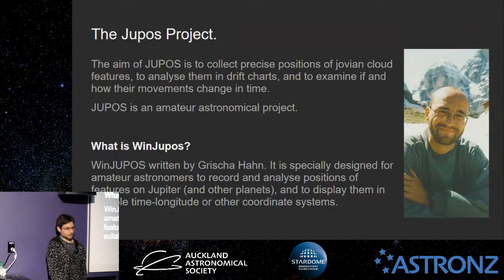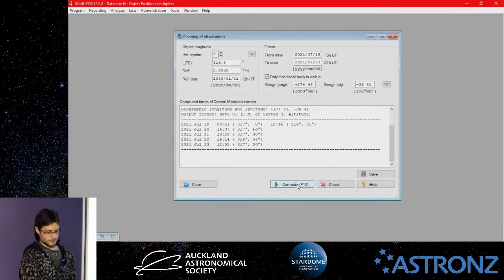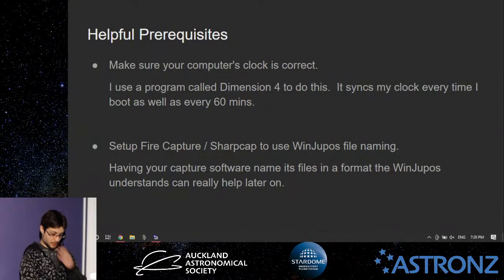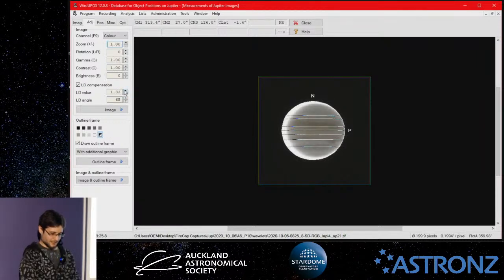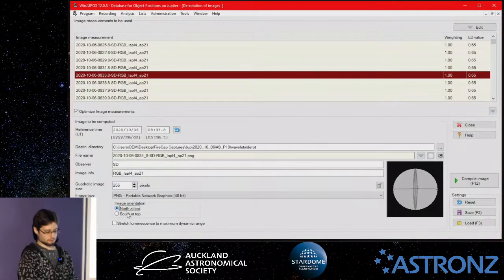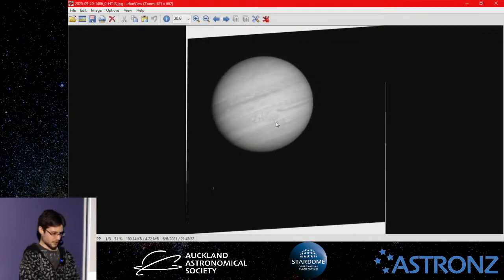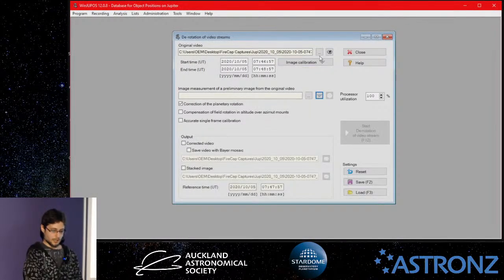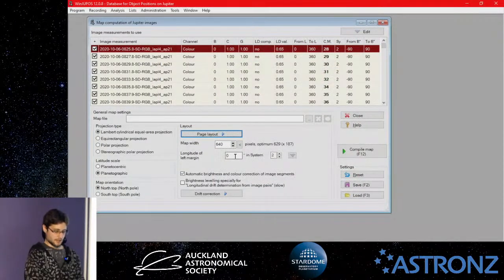Astrophotography Group - July 2021 - WinJUPOS with Stephen Dean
Astrophotography Group
Monday 19th July at 7:00pm, Stardome Observatory

Stephen Dean has generously agreed to present to the group at our July meeting.
He will be giving an overview on WinJUPOS and a quick tutorial on how to use it for de-rotation of planetary images.